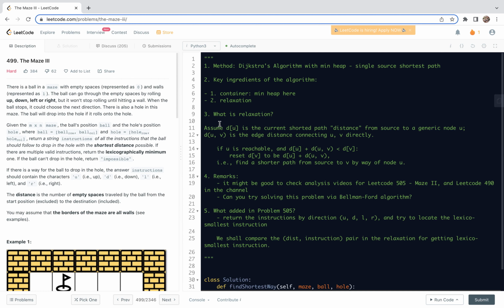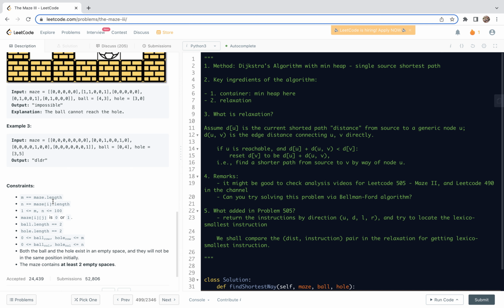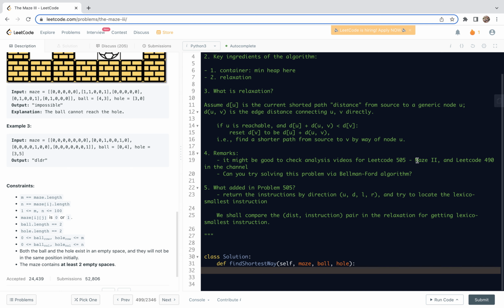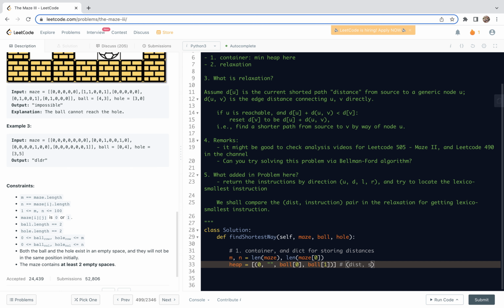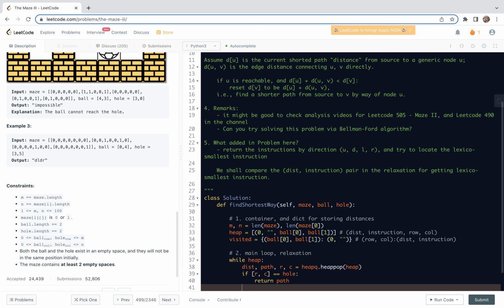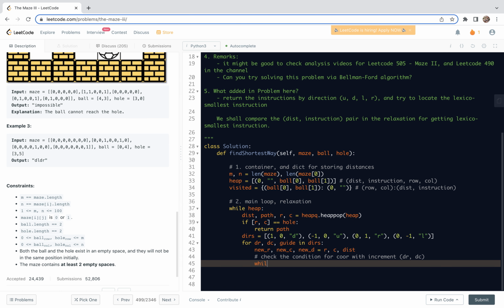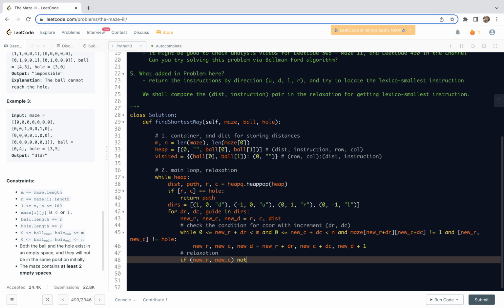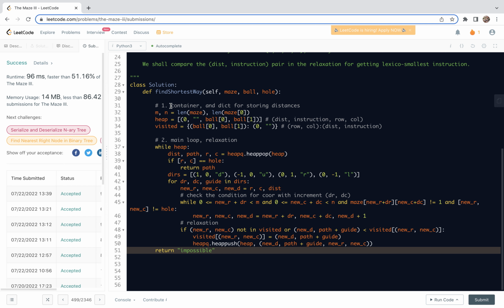Leetcode 499. The Maze III - Dijkstra's algorithm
A Python Dijkstra's algorithm solution to problem Leetcode 499 - The Maze III. This is a two-part procedure: 1. container init; 2. relaxation.